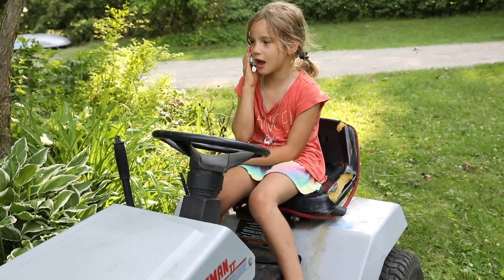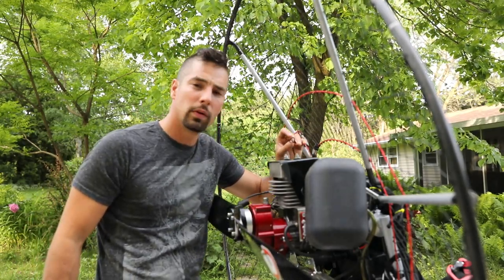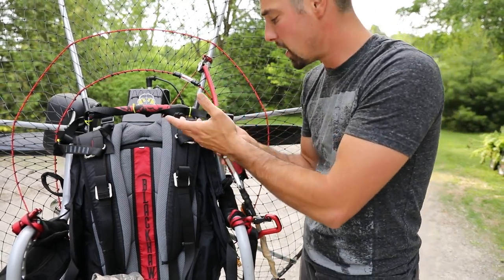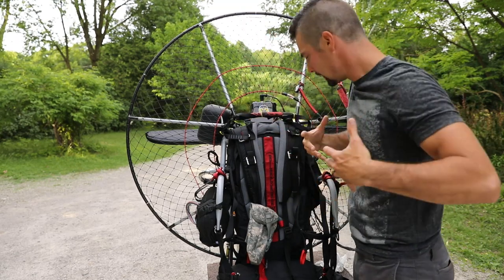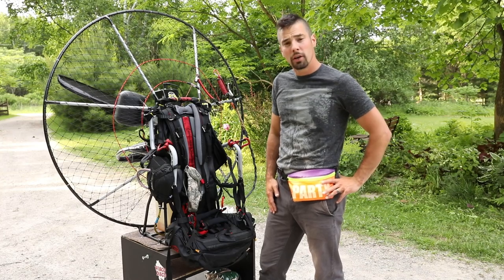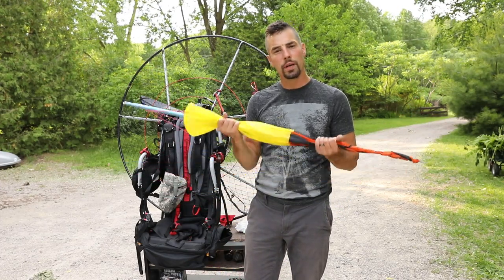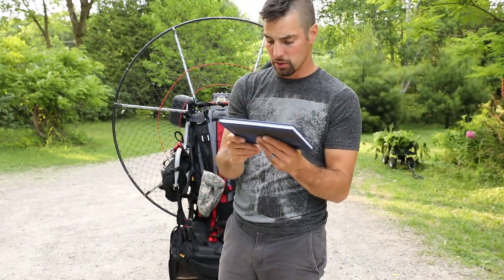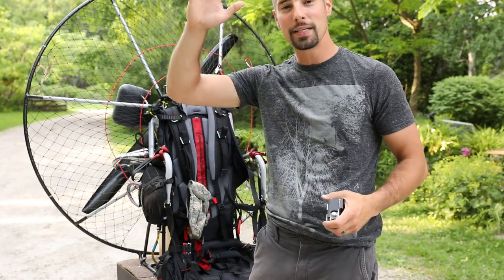19 Useful Paramotor Hacks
After a few years of flying Paramotor I've picked up a few hacks that make paramotoring safer and more fun. Here are a few tricks that can have helped me out.

Fuel Disconnect: